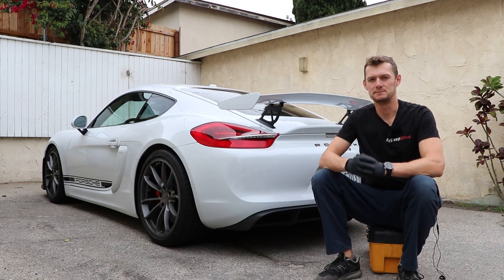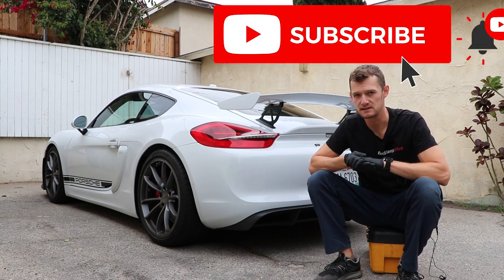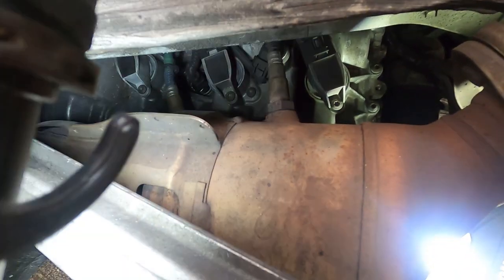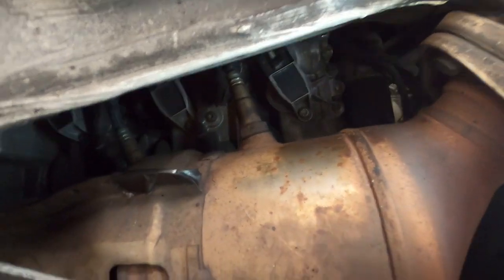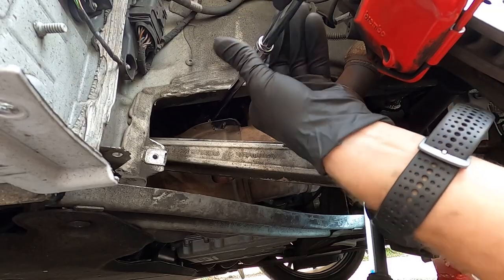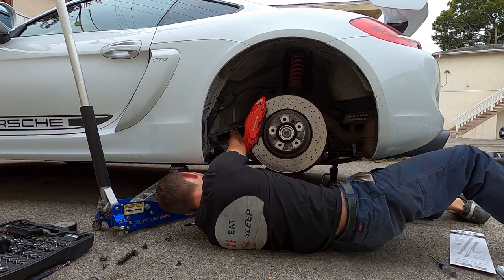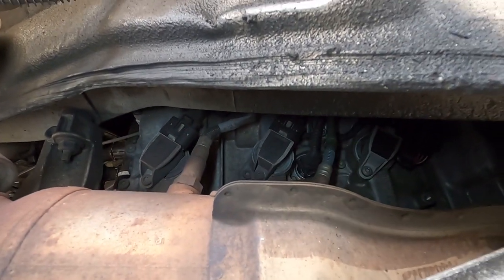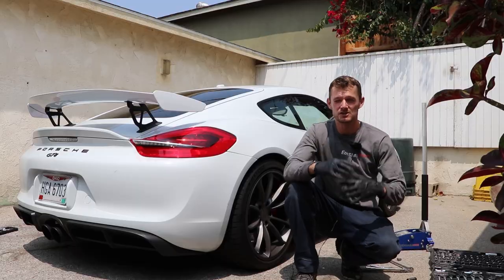This Was the Worst Spark Plug Change Ever - Porsche 981 GT4 36k Mile Service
Changing spark plugs on most cars is usually not a big deal.  But what about when your engine lays flat and fits directly in the middle of your car?  Well, that's a different story.  Come along on this journey as I attempt to change the spark plugs on my 981 Porsche Cayman GT4.  I share some helpful tips along the way.

Swivel Joints
Torque Wrench
Basic tool kit
Torx bits